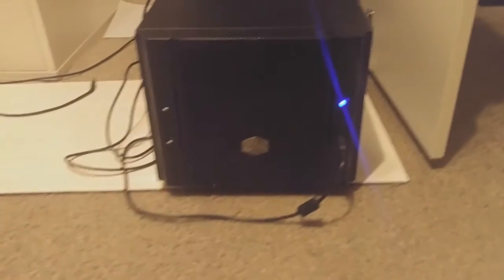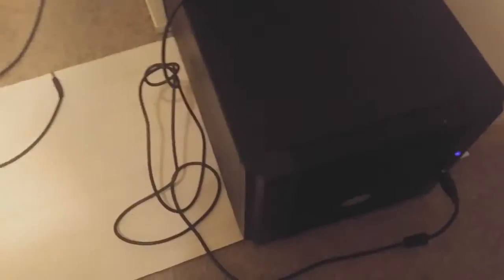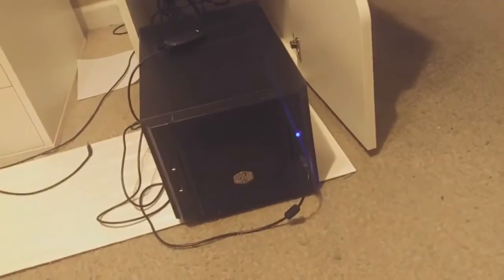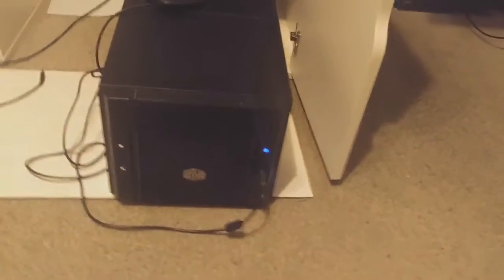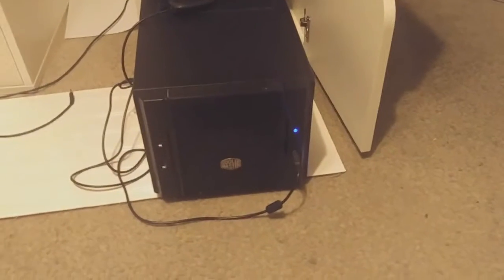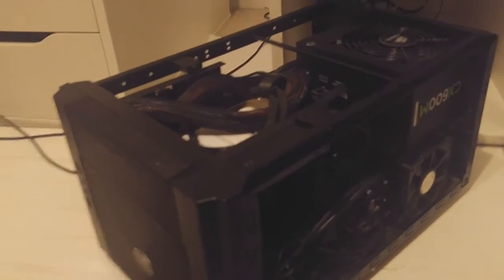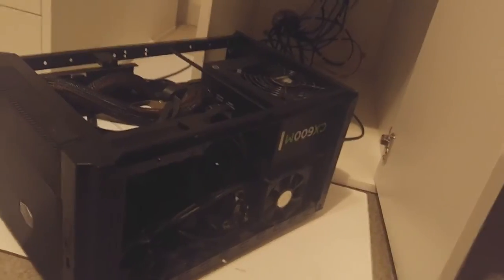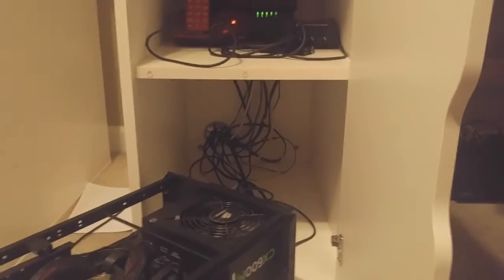Cooler Master Elite 130 Airflow / Heat Issues